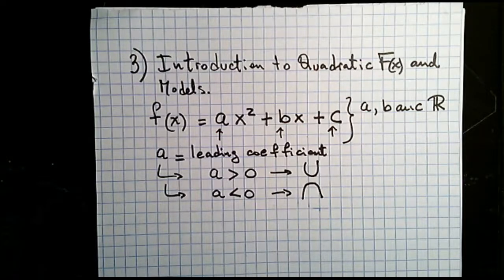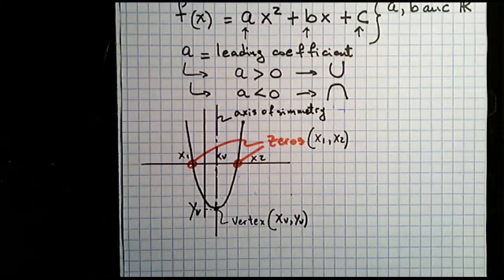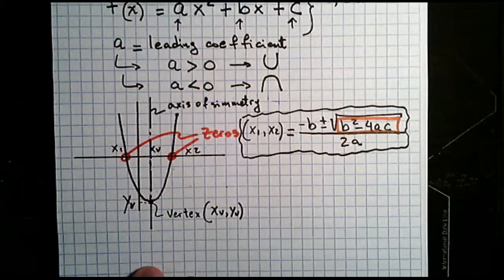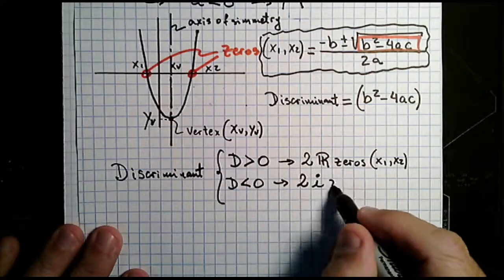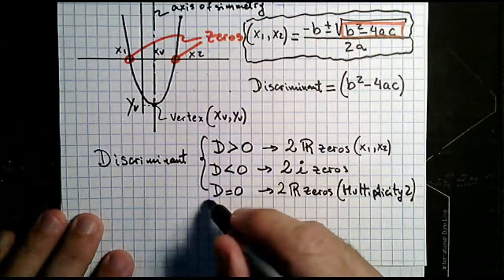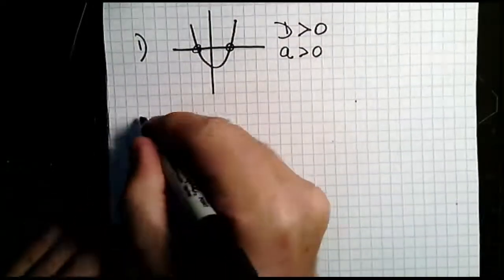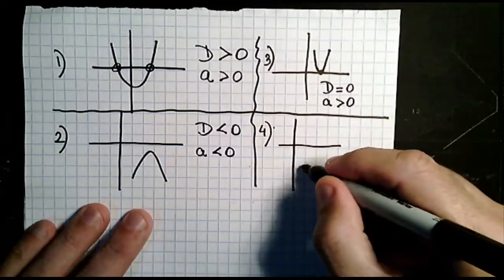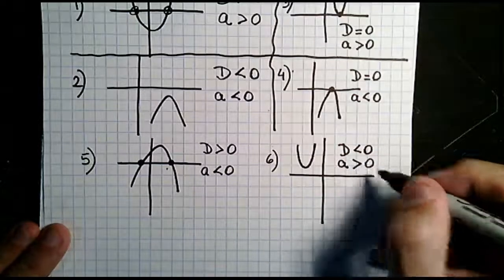INTRO TO QE 02